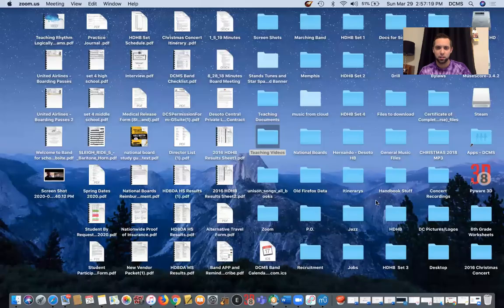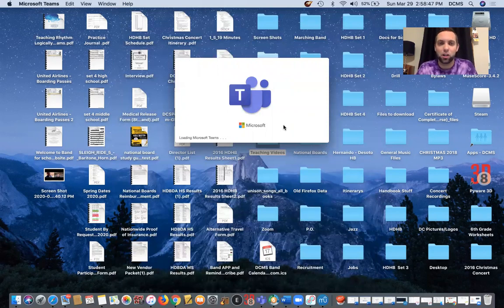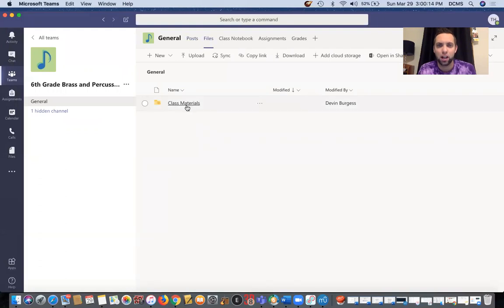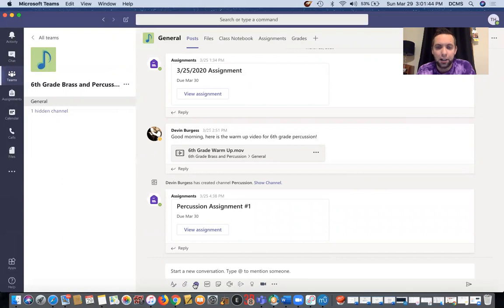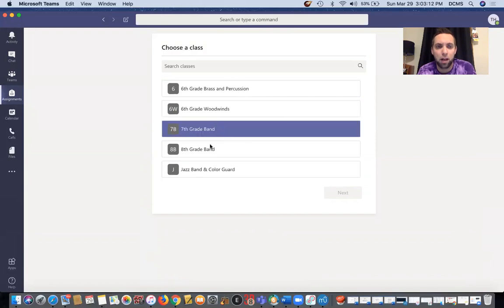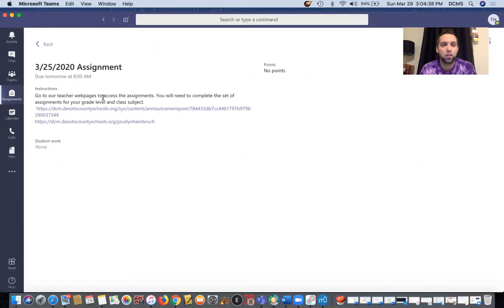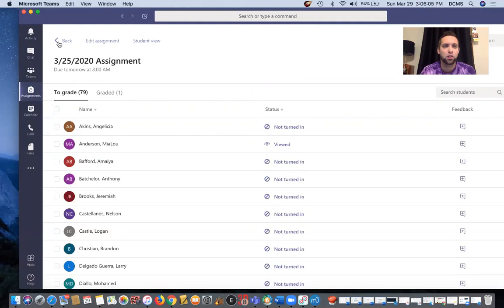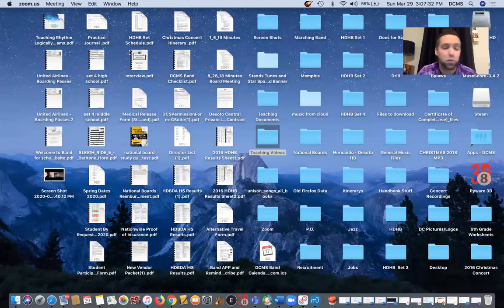Microsoft Teams and Zoom Walkthrough